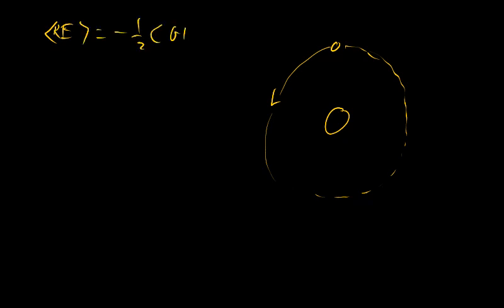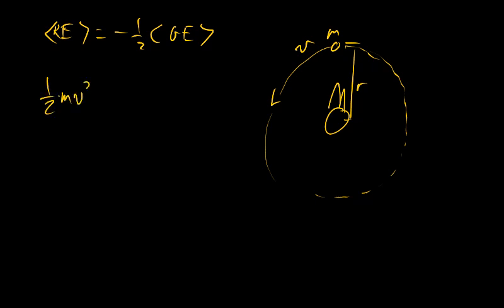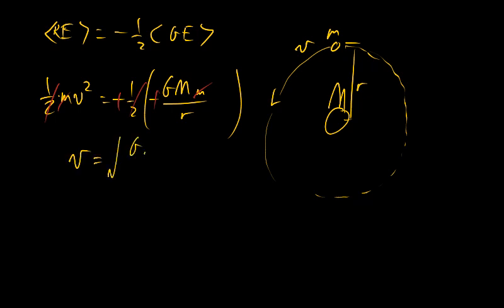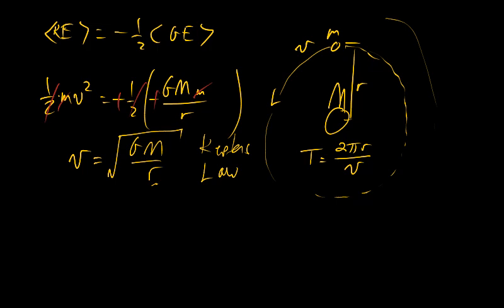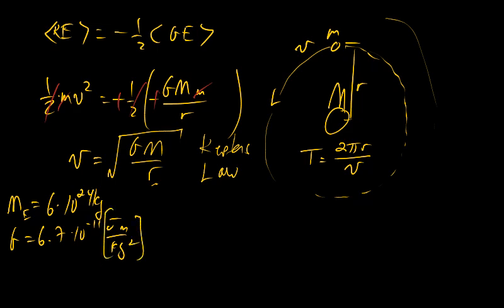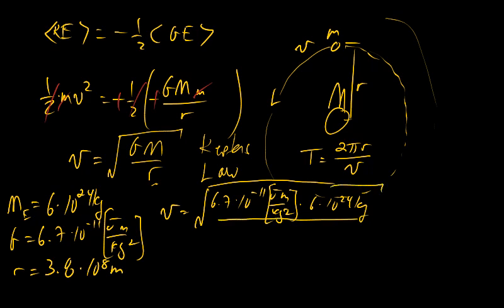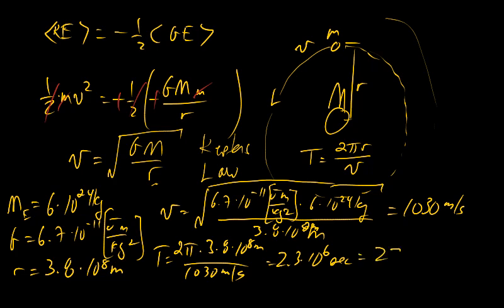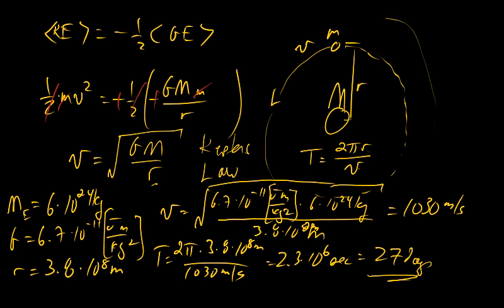Derivation of Orbital Speed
This is a derivation of the orbital speed version of Kepler's Law starting with the Virial Theorem.  The result is applied to the period of the Moon's orbit.